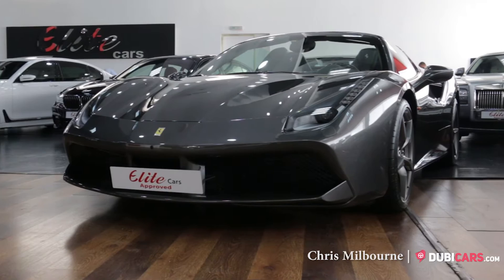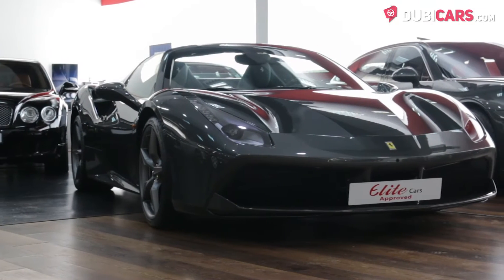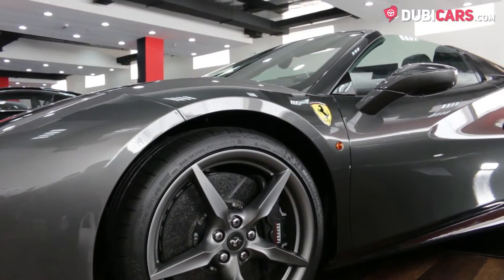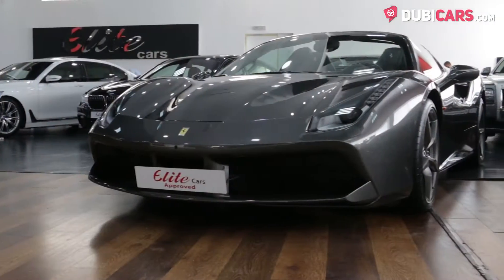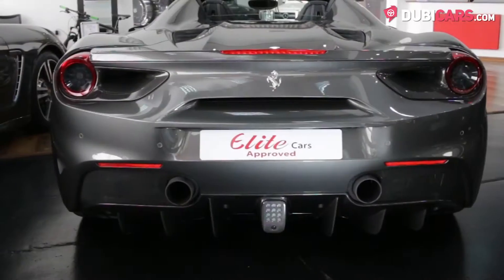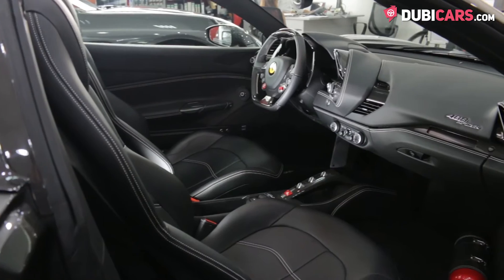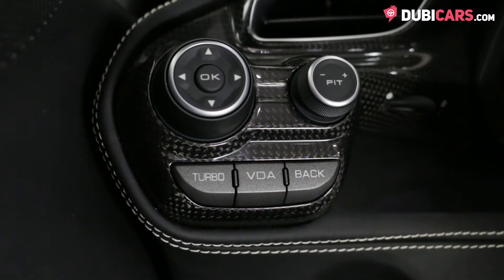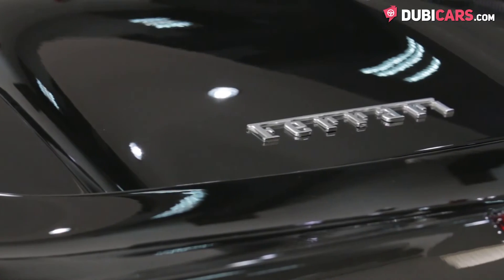2016 Ferrari 488 Spider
- 30 days listing on Dubicars
- 7 days featured and

- 60 days listing on Dubicars
- 14 days featured